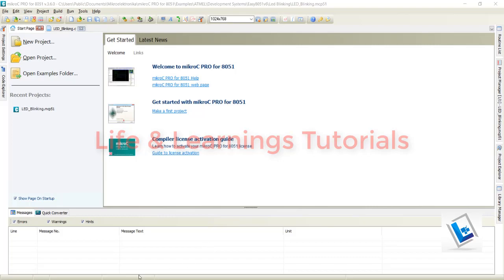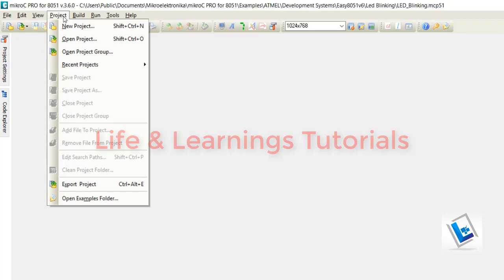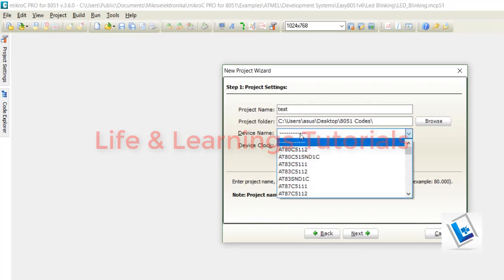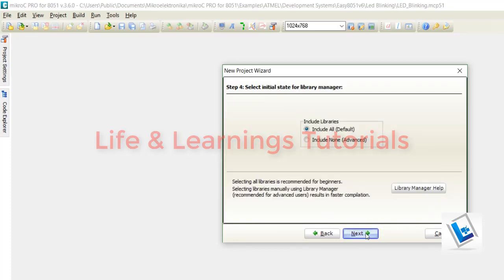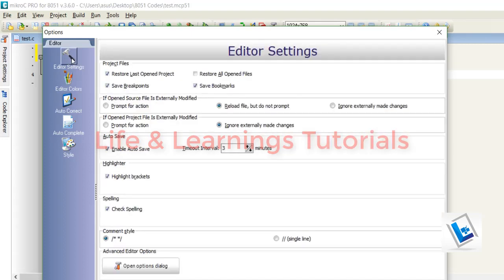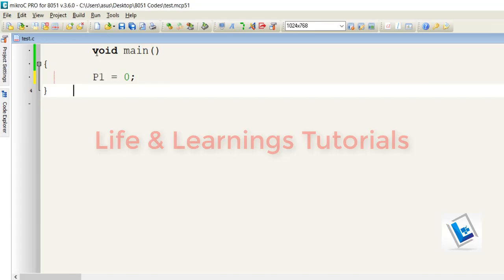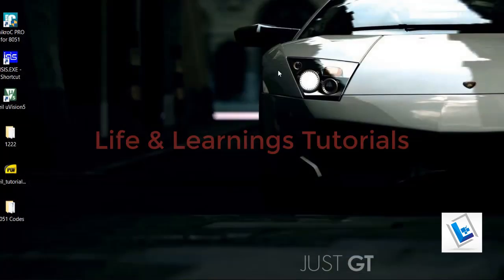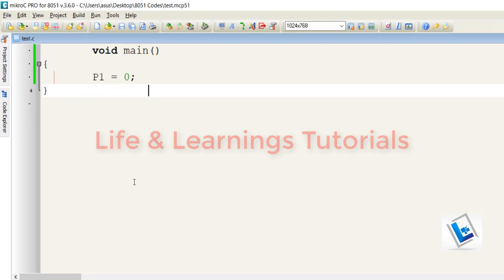8051 Tutorial 8 - New Project in MikroC 8051